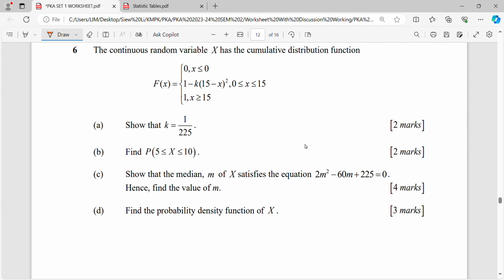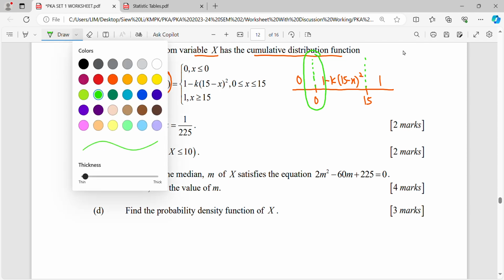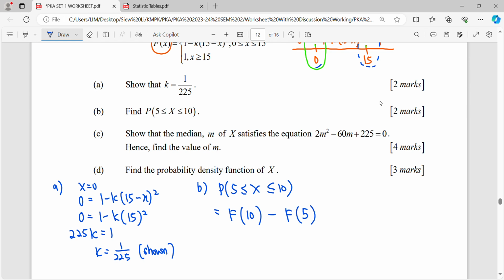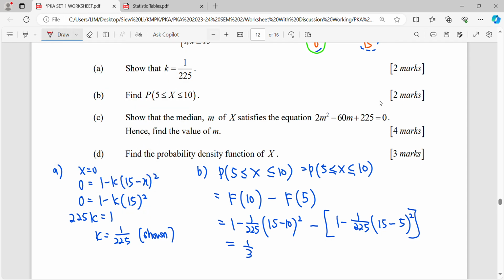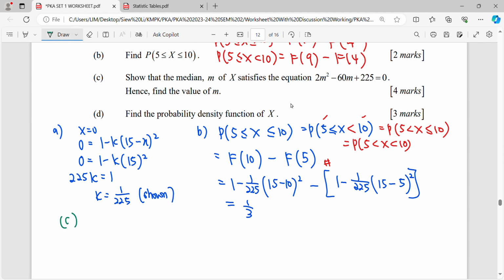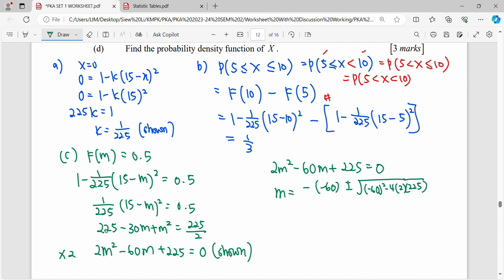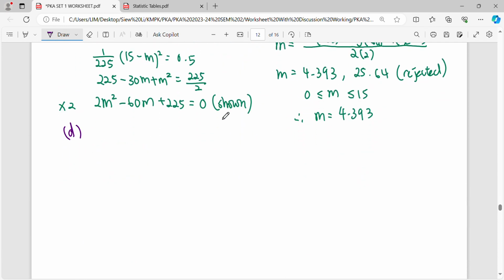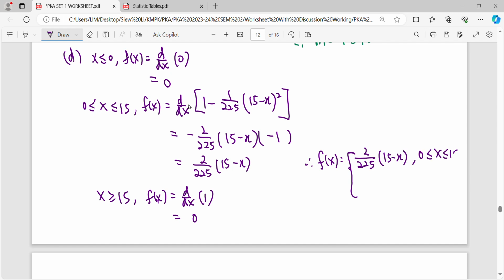2324 PKA1 QB6 SM025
The continuous random variable  has the cumulative distribution function
(a) Show that k=1/225.
(b) Find P(5 less than equal X less than equal 10).
(c) Show that the median, m of  satisfies the equation 2m2-60m+225=0. Hence, find the value of m.
(d) Find the probability density function of X.